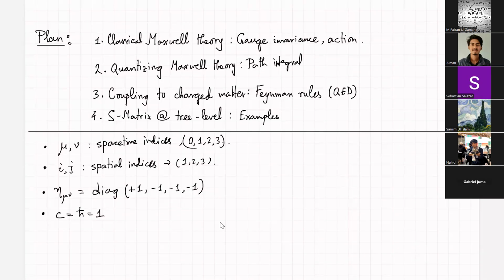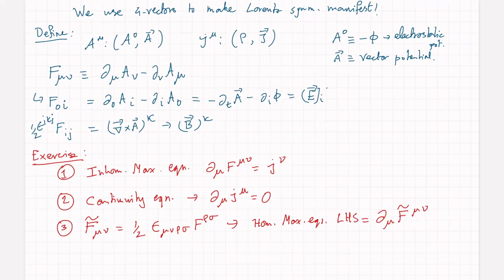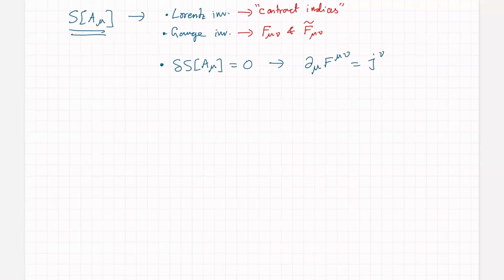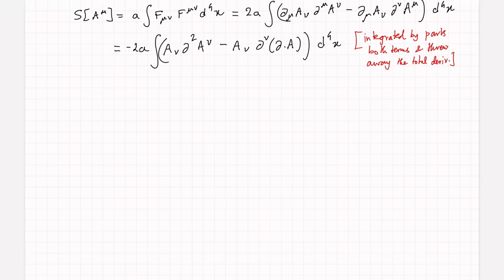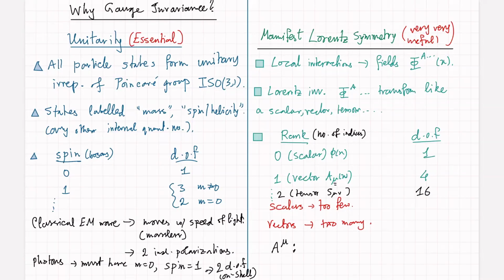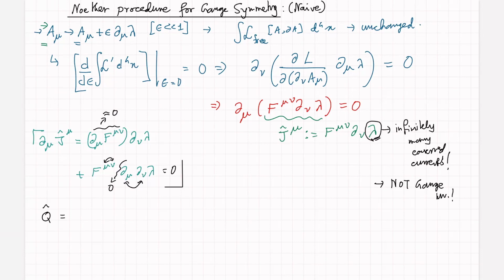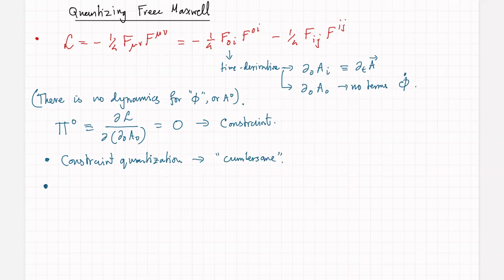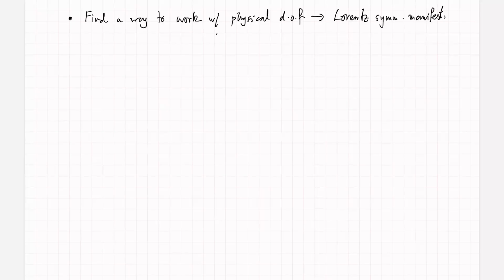Quantum Field Theory Lecture 10